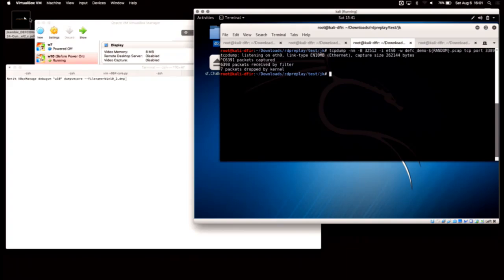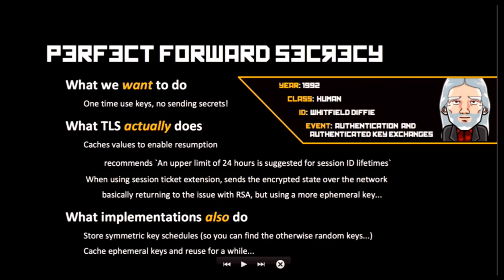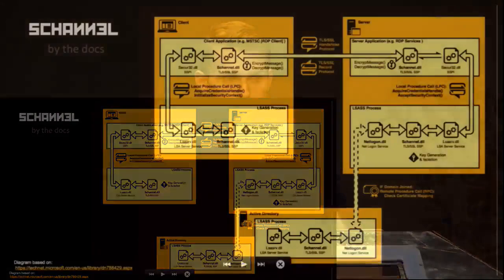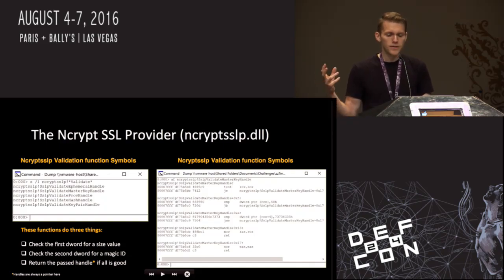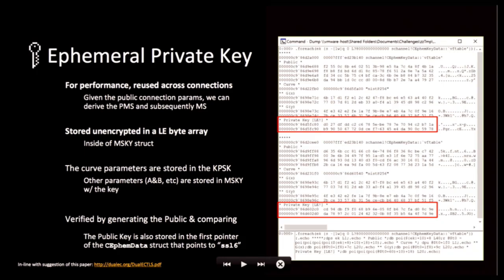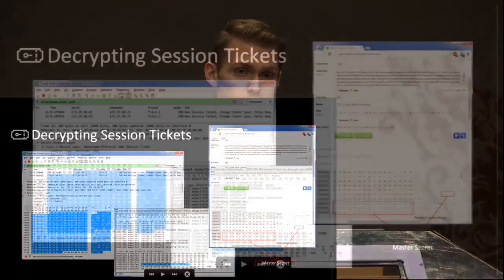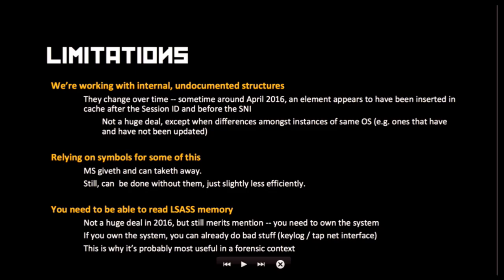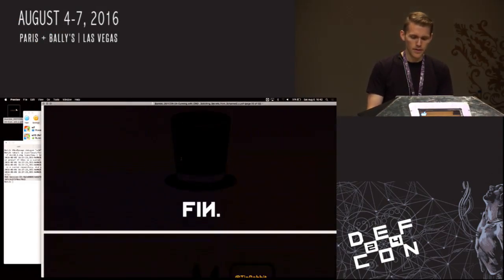DEF CON 24 - Jake Kambic - Cunning with CNG: Soliciting Secrets from Schannel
Secure Channel (Schannel) is Microsoft's standard SSL/TLS Library underpinning services like RDP, Outlook, Internet Explorer, Windows Update, SQL Server, LDAPS, Skype and many third party applications. Schannel has been the subject of scrutiny in the past several years from an external perspective due to reported vulnerabilities, including a RCE.

What about the internals? How does Schannel guard its secrets? This talk looks at how Schannel leverages Microsoft's CryptoAPI-NG (CNG) to cache the master keys, session keys, private and ephemeral keys, and session tickets used in TLS/SSL connections. It discusses the underlying data structures, and how to extract both the keys and other useful information that provides forensic context about connection. This information is then leveraged to decrypt session that use ephemeral cipher suites, which don't rely on the private key for decryption. Information in the cache lives for at least 10 hours by default on modern configurations, storing up to 20,000 entries for client and server each. This makes it forensically relevant in cases where other evidence of connection may have dissipated.

Bio:
Jake Kambic is a DFIR researcher and network penetration tester